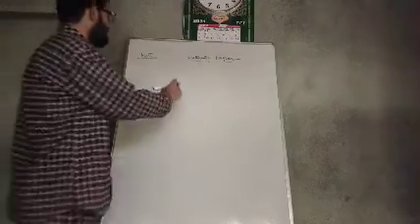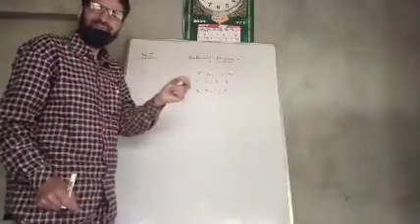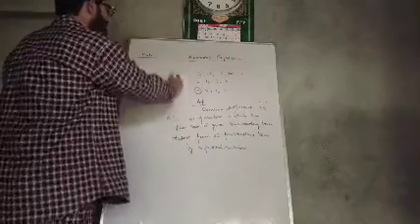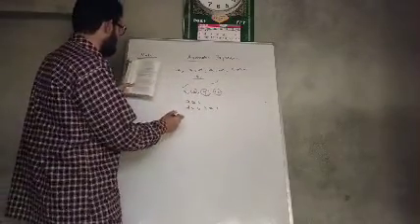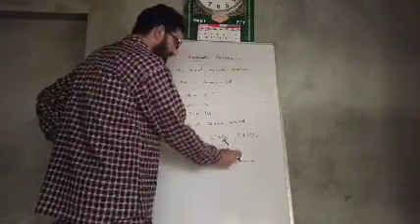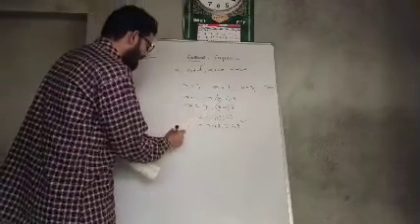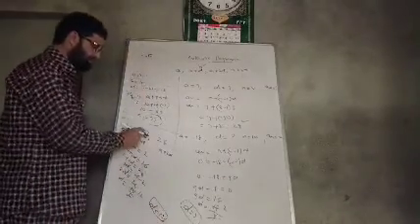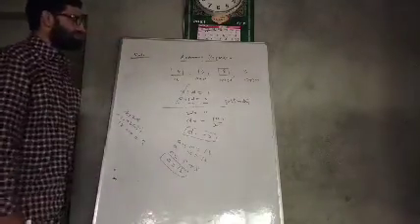Arithmetic progression (AP)